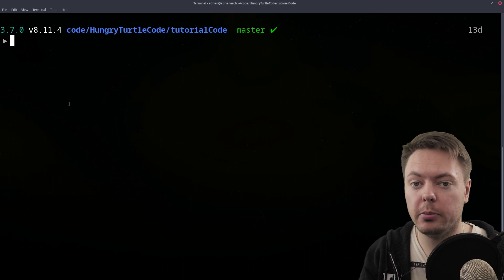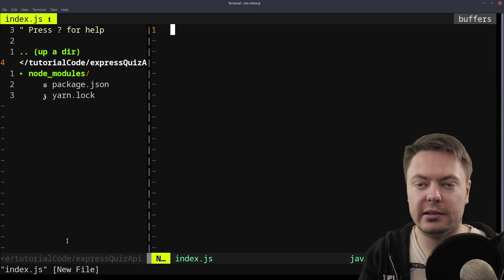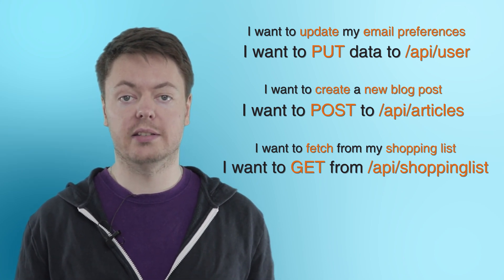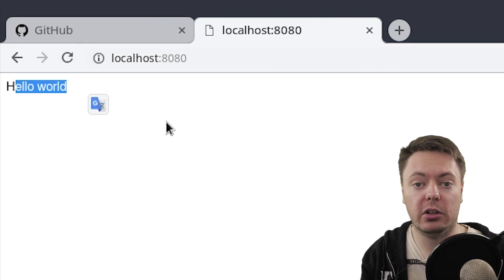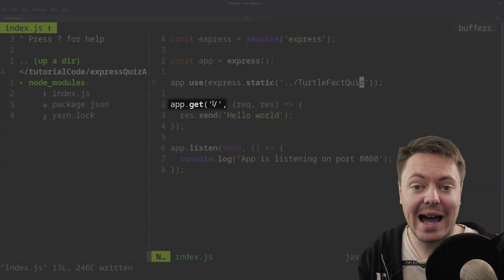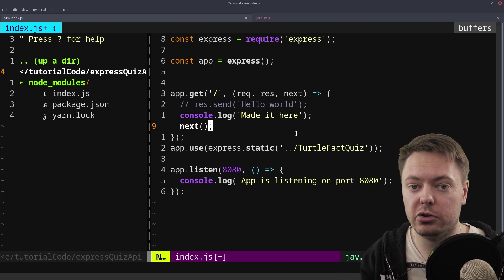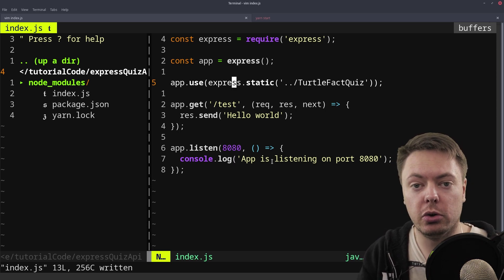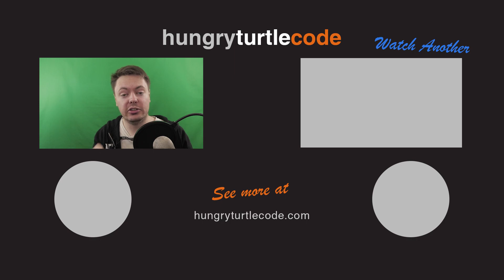Build an API with ExpressJS from Scratch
Learn to build an api with ExpressJS from scratch. This video will help you to build an api using expressjs. The expressjs api we will be building will be to serve the data from the Angular Quiz App I did a series on before. This first video will lay out the basic foundation of an expressjs app and introduce you to the basic concepts of an API. Moving through the series we will learn to correctly make use of express router to keep our api code clean, add in a MongoDB to persist the data while also learning many things about how to think like a professional developer. Let's get learning.

Bitcoin: 39iDX27ZSkYtRhUrH5r5YN128wEjwDmSYp
Ethereum: 0x38b3cBF8Ee3EeeeA33D1925bA0ce0e90c8EcFD46
Horizen (ZEN): znanBCHpWJecBwZZmft9r5QzbzRX4nQn6Dz